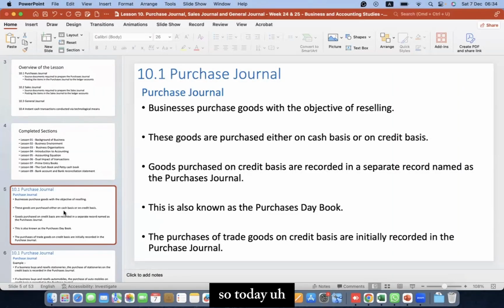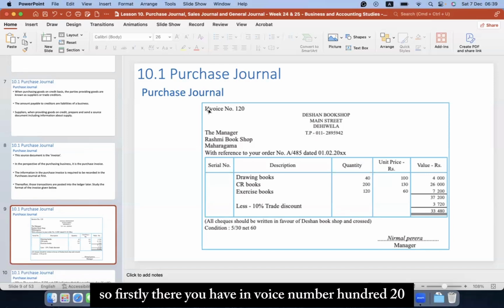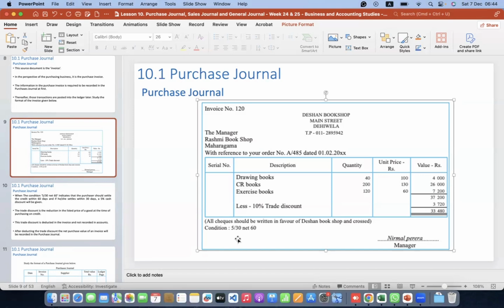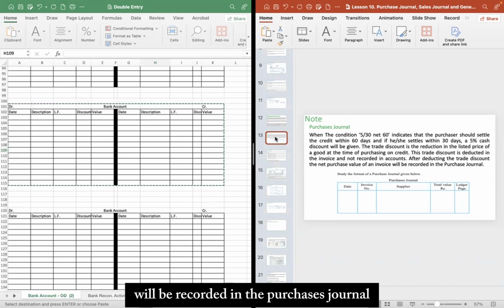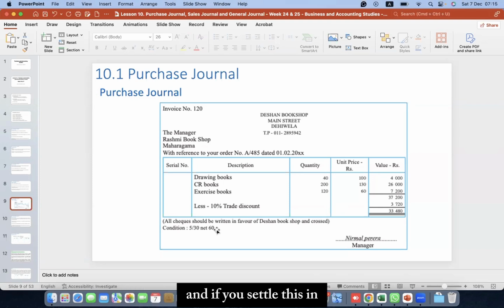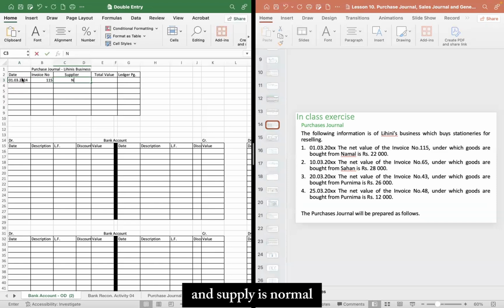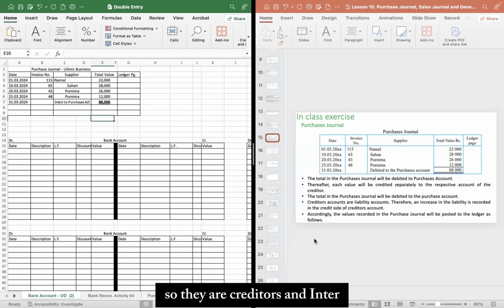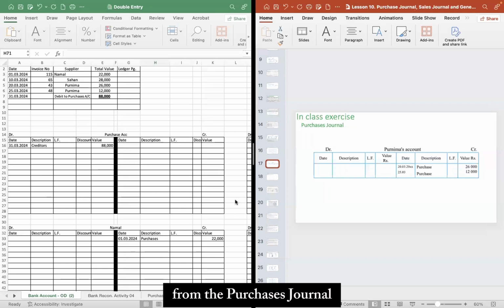Purchases Journal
🛒 Purchases Journal Explained | Prime Entry Book for Credit Purchases 📘

In this video, we dive into the Purchases Journal — a key prime entry book used in accounting to record credit purchases of goods. This video is perfect for accounting students, beginners, and anyone looking to understand basic bookkeeping concepts.

📌 What you'll learn:
✅ What is a Purchases Journal?
✅ Purpose and importance in accounting
✅ Format and how to record transactions
✅ Example entries for better understanding

By the end of this video, you'll be confident in preparing and using a Purchases Journal as part of the accounting process.